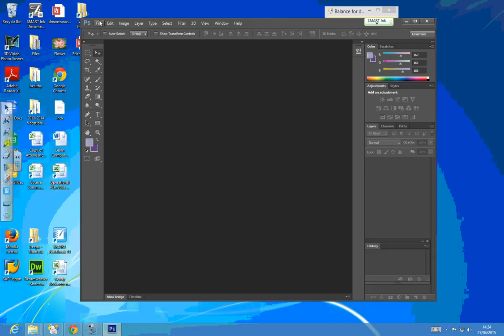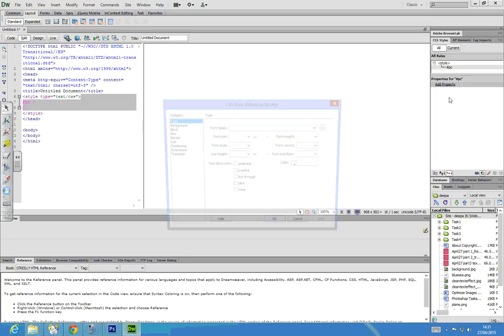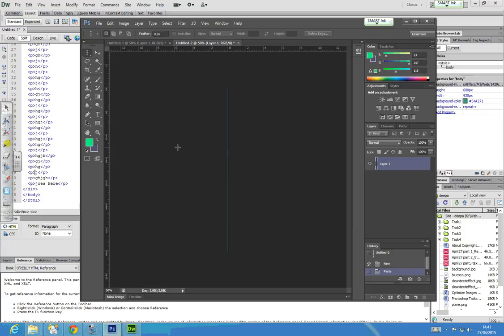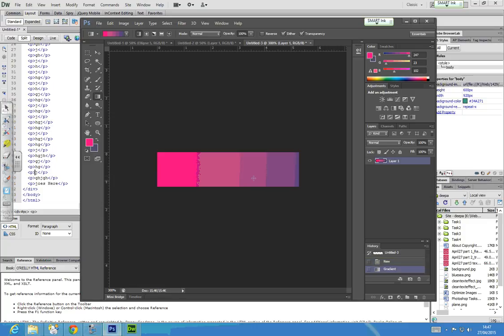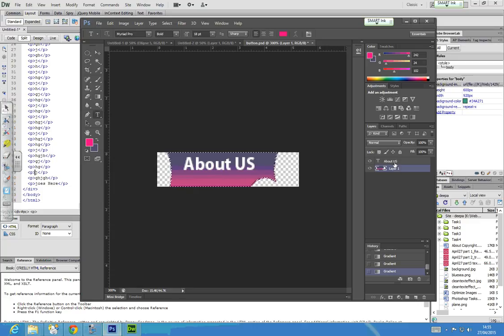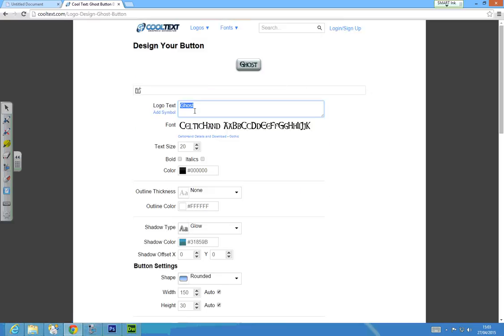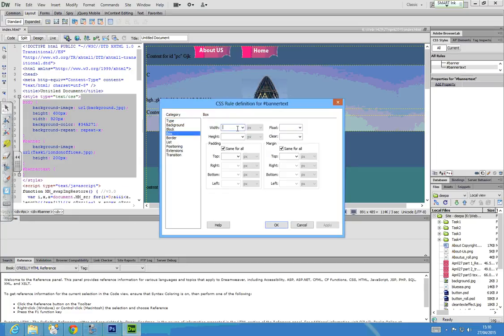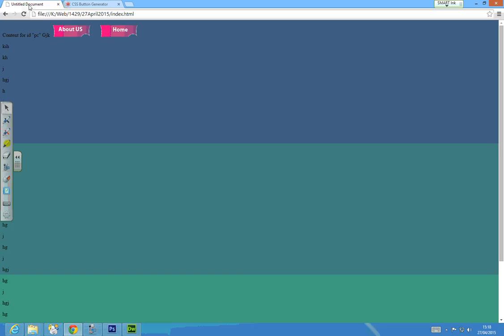April27 part 3 buttons backgrounds